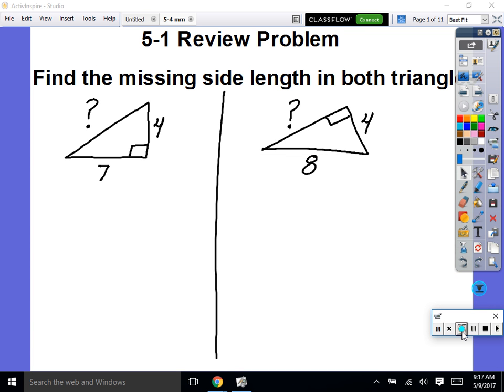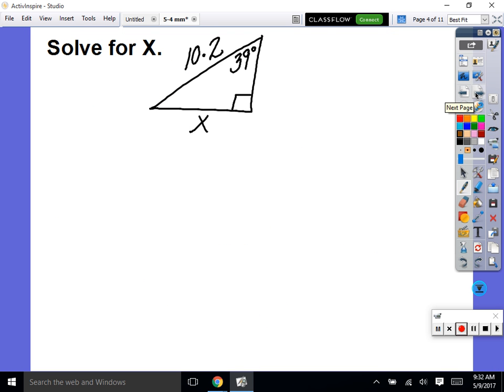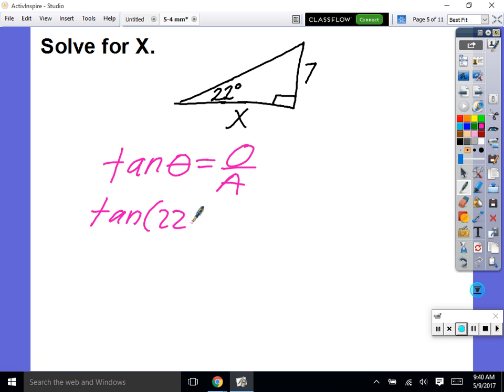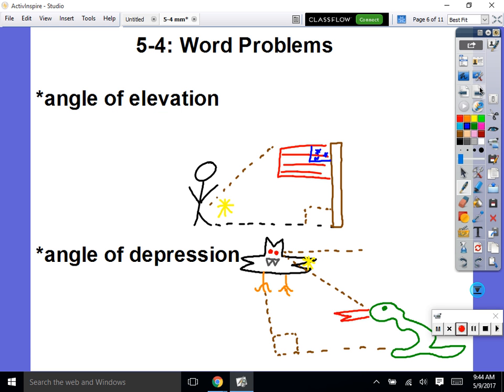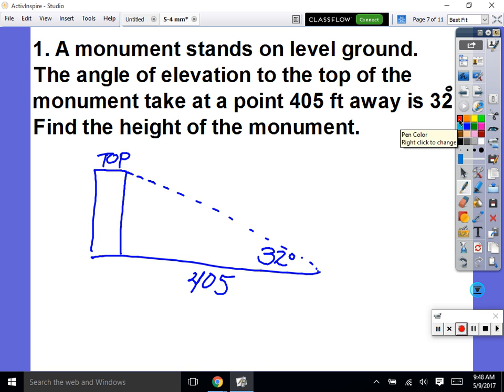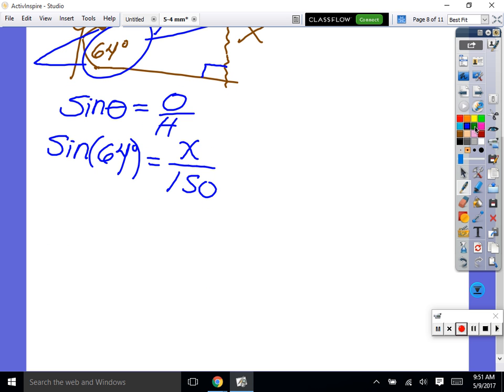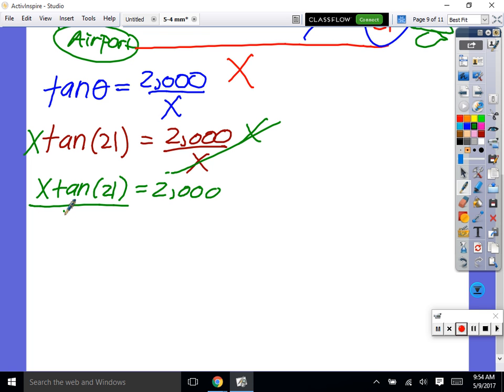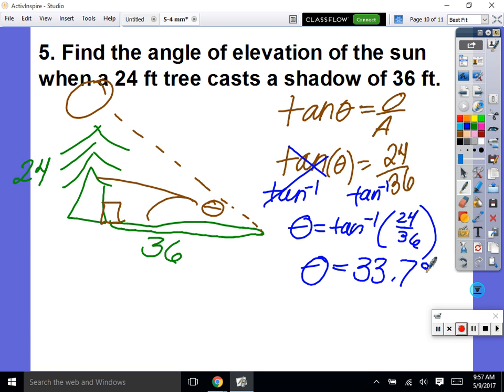5-4 right triangle real world applications